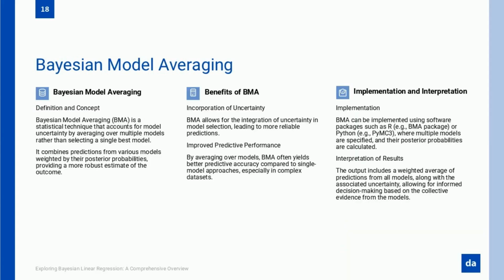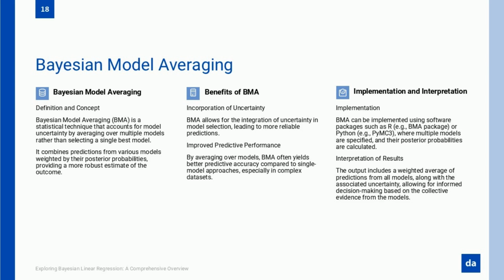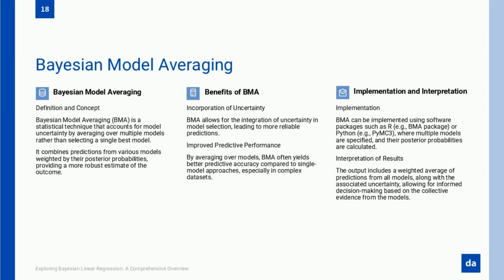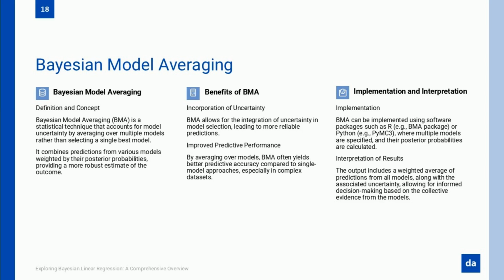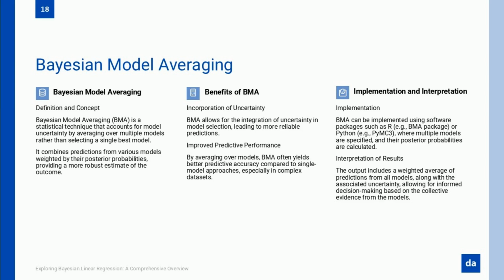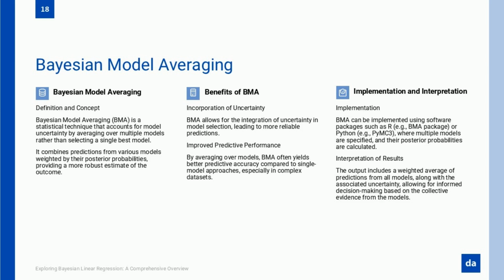The Secret to Smarter Model Selection Revealed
Discover the secret to smarter model selection with Bayesian model averaging (BMA)! In this video, you'll learn how BMA revolutionizes statistical modeling by accounting for uncertainty and incorporating multiple models into predictions. Compare and contrast Bayesian approaches with traditional methods like AIC, BIC, and cross-validation, and explore the unique advantages and disadvantages of BMA. You'll also uncover specific applications in fields like economics, ecology, and genetics, where understanding complex data interactions is crucial.

By reducing overfitting and integrating model uncertainty directly into the inference process, BMA ensures more robust predictions. Whether you're a data science expert or just starting out, this video breaks down the complexities of Bayesian analysis into an accessible and engaging narrative. Keep exploring, keep learning—our mission is to empower you with cutting-edge insights in statistics and data science.

Together, let’s keep pushing the boundaries of knowledge in data science and beyond!

CHAPTERS:
00:00 - Bayesian Model Averaging
00:30 - How Bayesian Model Averaging Works
01:28 - Bayesian Model Averaging Formula
02:09 - Advantages of Bayesian Model Averaging
03:01 - Challenges of Bayesian Model Averaging
03:33 - Importance of Bayesian Model Averaging